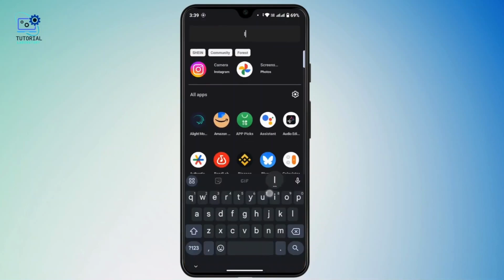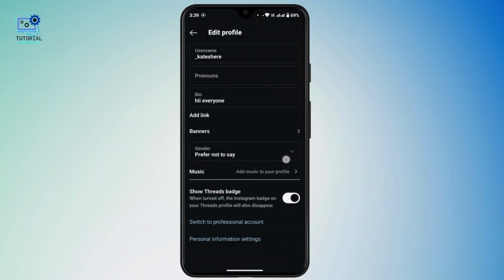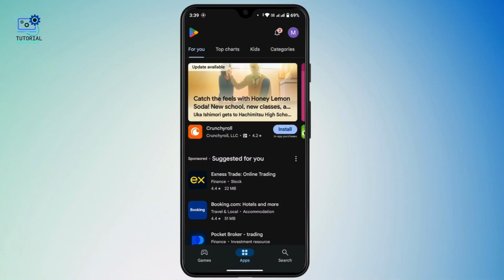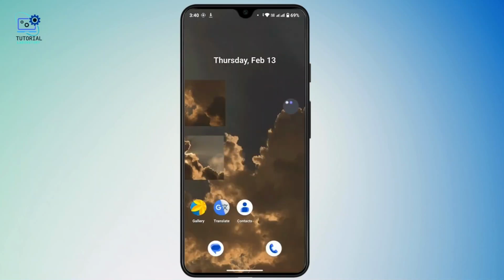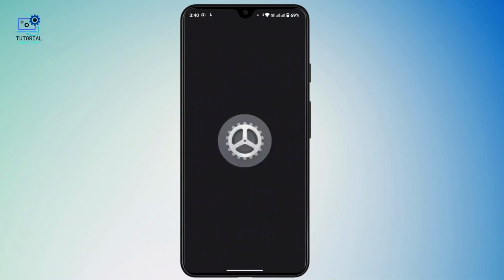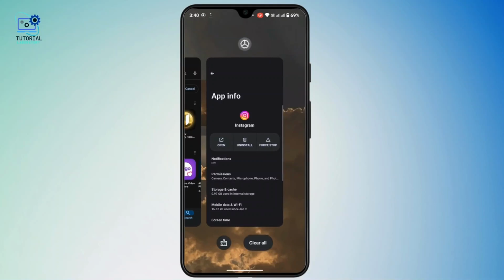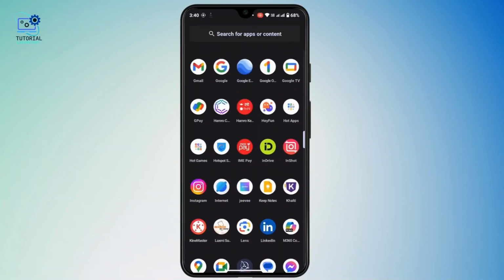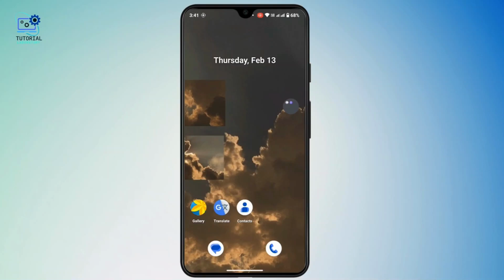How to Fix Add Music to Profile Not Showing on Instagram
In this video, Kate shows you how to fix the "Add Music to Profile Not Showing" issue on Instagram. If you can't find the music option on your profile, we walk through troubleshooting steps like updating the app, clearing cache, restarting your device, and reinstalling Instagram. Follow these simple steps to get the music feature back and enhance your Instagram profile.

Chapters:
00:00:00 - Introduction
Learn how to fix the "Add Music to Profile" not showing issue on Instagram.

00:00:10 - Open Instagram Profile
Go to your Instagram profile page and tap on "Edit Profile."

00:00:20 - Update Instagram App
Check for updates in the Play Store to ensure you're using the latest version of Instagram.

00:00:40 - Clear Cache
Clear Instagram's cache to resolve any bugs or glitches.

00:01:00 - Restart Your Device
Restart your device to see if the issue gets fixed after clearing the cache.

00:01:10 - Uninstall and Reinstall Instagram
Uninstall and reinstall Instagram if the problem persists.

00:01:30 - Check If Music Option Appears
After reinstalling, check your profile to see if the music feature is now available.

00:01:40 - Conclusion
You should now be able to add music to your Instagram profile.